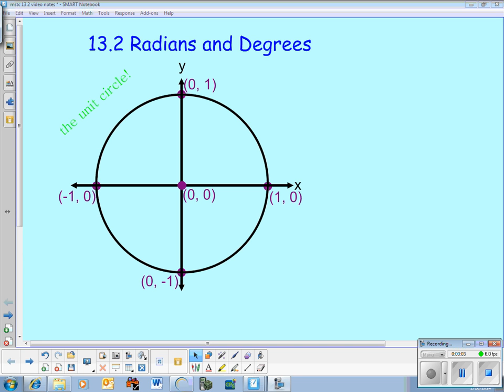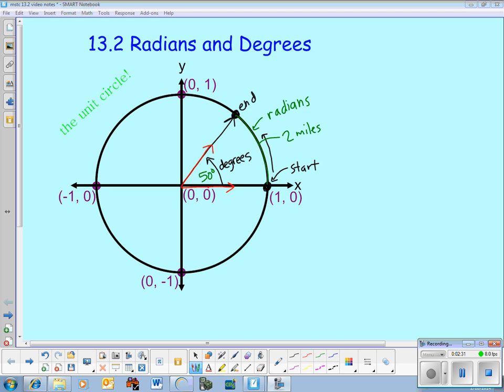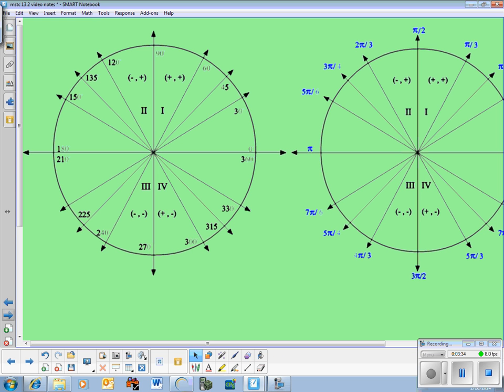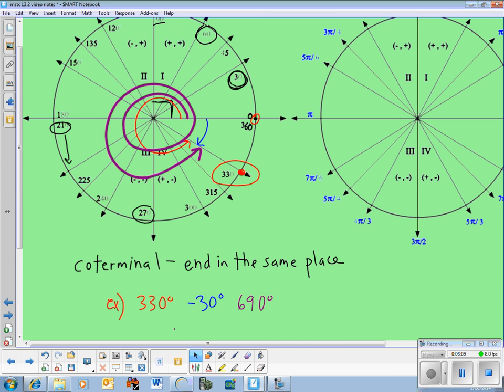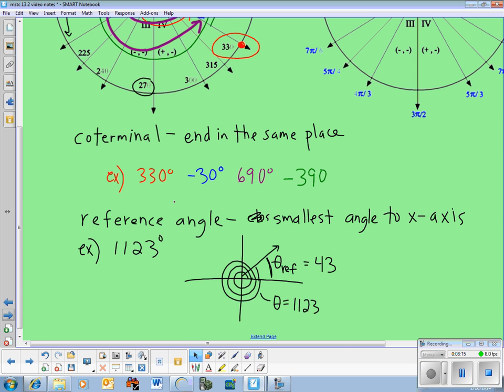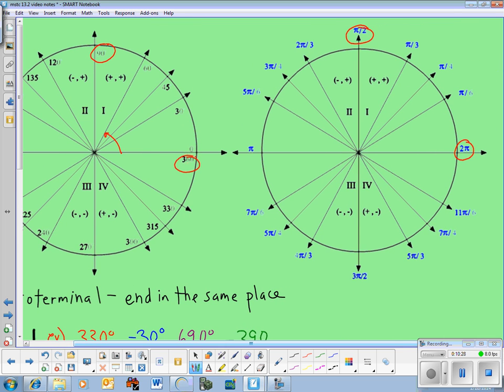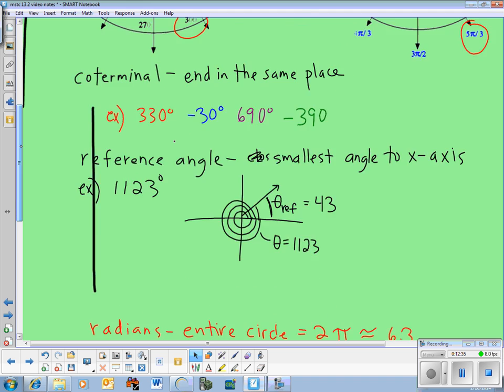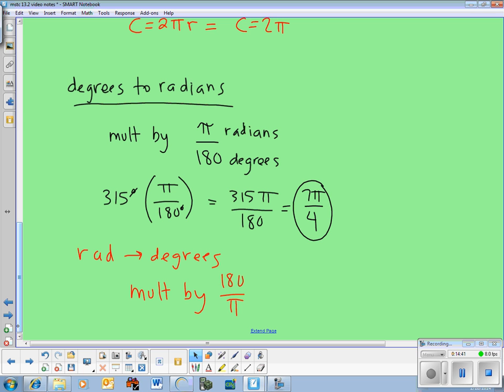MSTC Algebra 2: Section 13.2 - Radians & Degrees